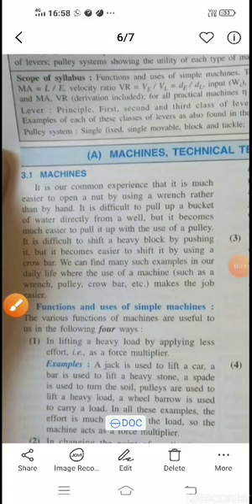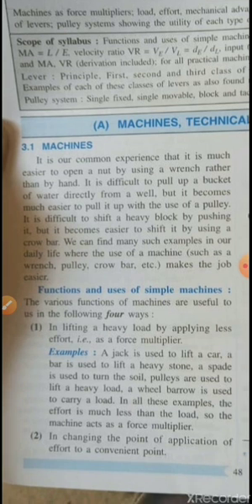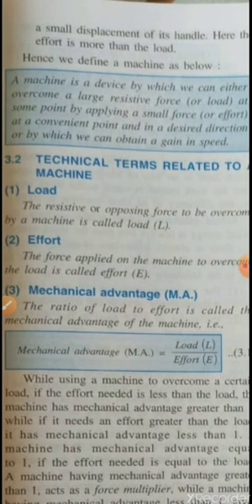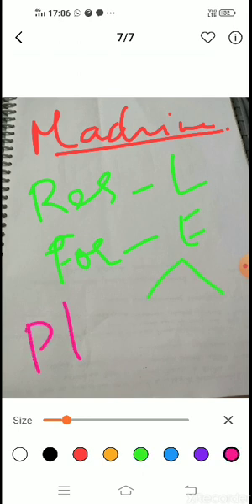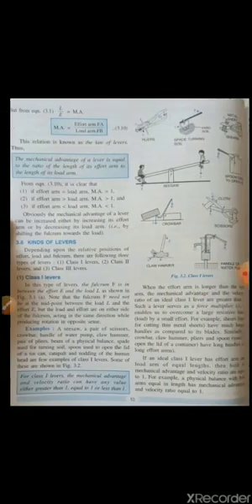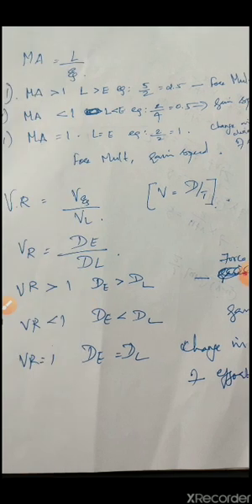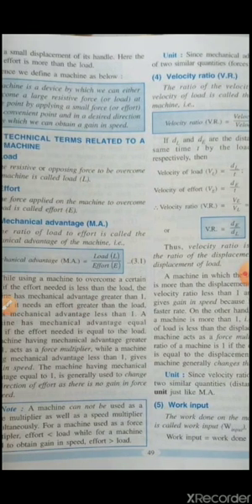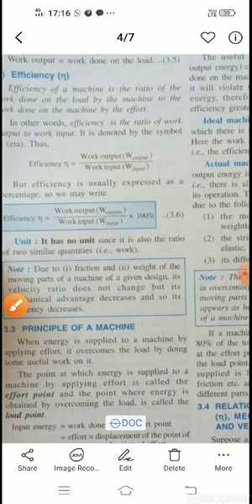ICSE physics -10th.Chapter -3 Sec A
Machine Intro